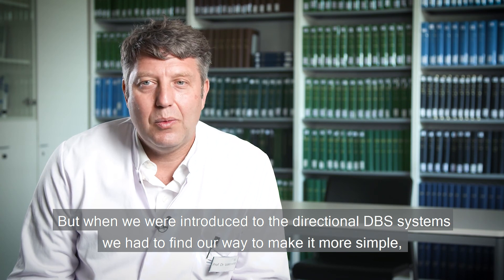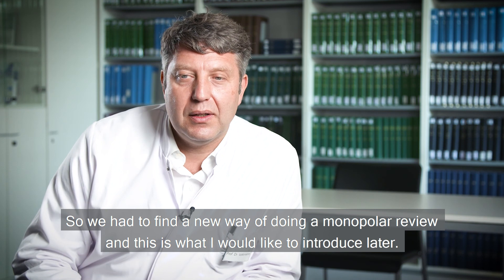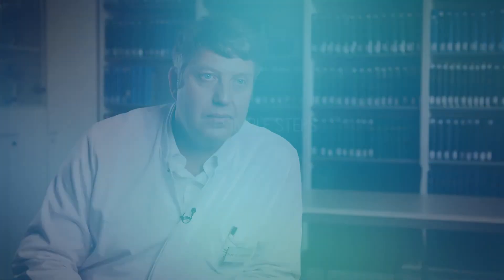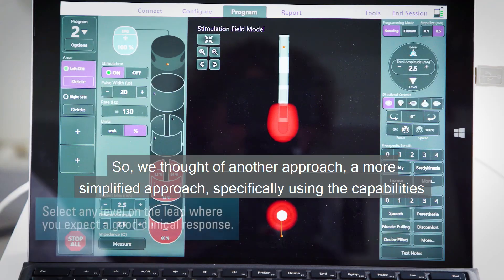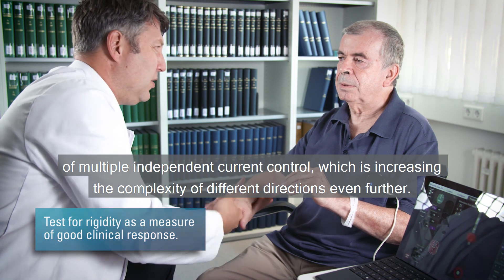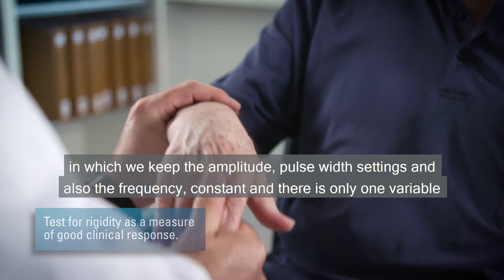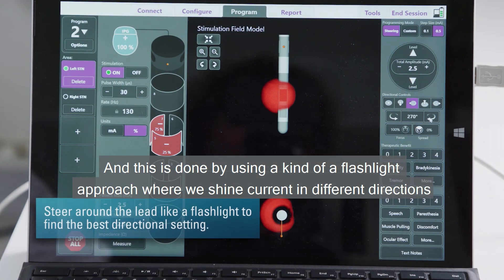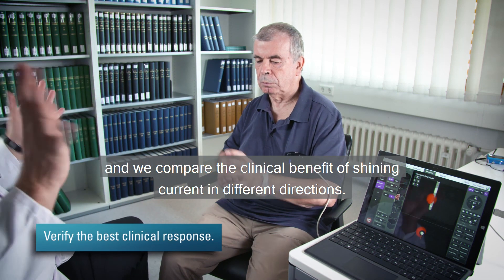Professor Volkmann’s Programming Guidelines for directional DBS powered by MICC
Professor Jens Volkmann, MD PHD, shows that it takes little time and effort to program Boston Scientific’s Vercise™ Deep Brain Stimulation System featuring Current Steering with Multiple Independent Current Control (MICC). In this video he introduces a new, simple and standardized way (step-by-step approach) of doing the monopolar review.

NM-730403-AA
2020 Boston Scientific International